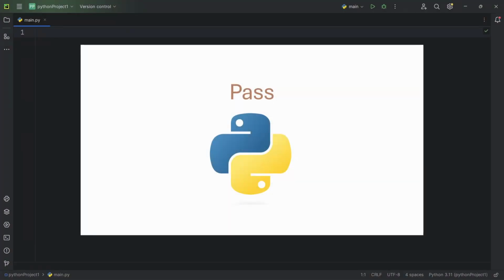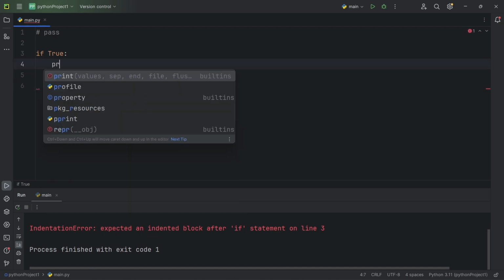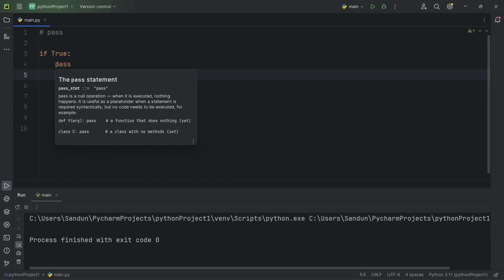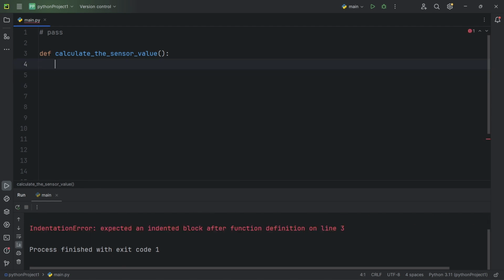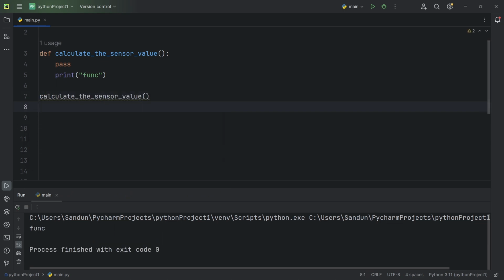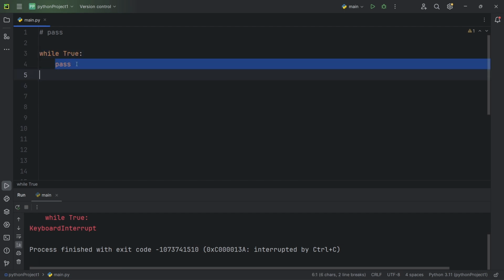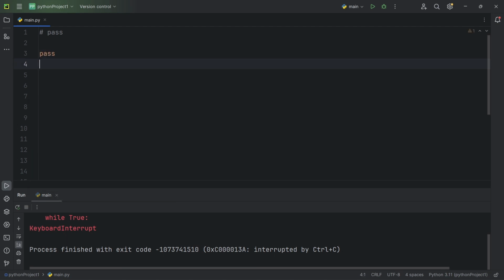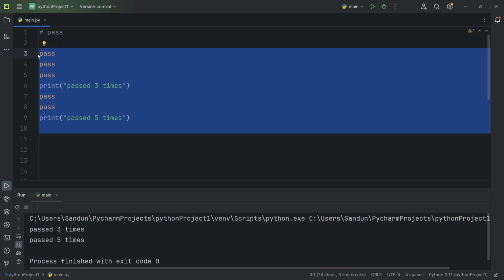Pass Statement In Python Explained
When and where do we really use the pass statement ?
What is the purpose of the pass statement ?